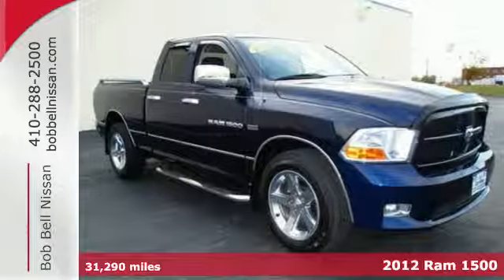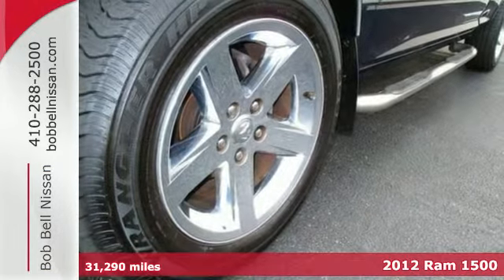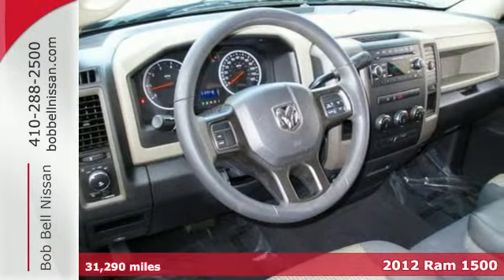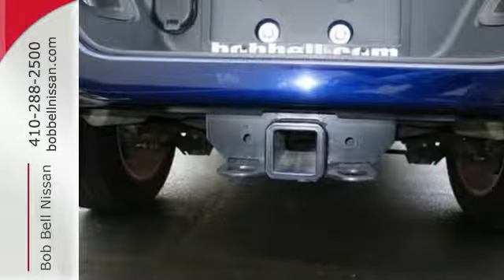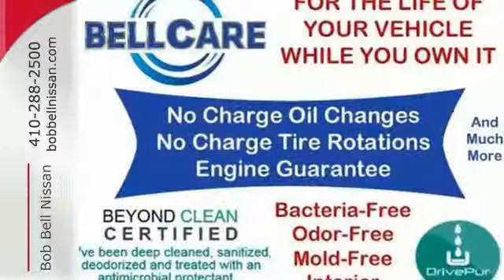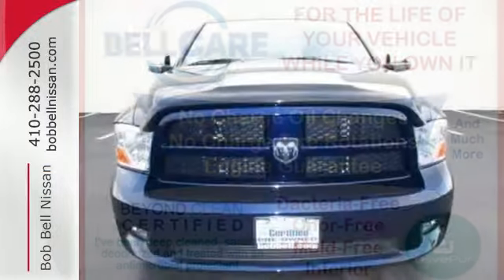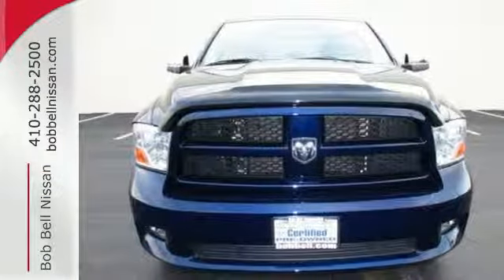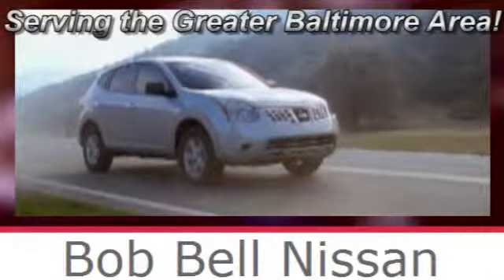2012 Ram 1500 Baltimore MD Dundalk, MD N71291A - SOLD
Year: 2012
Make: Ram
Model: 1500
Trim: ST
Engine: 8 Cyl - 5.7L
Transmission: Automatic
Color: True Blue Pearl
Mileage: 31290
Stock #: N71291A
VIN: 1C6RD6FT0CS197168
New Arrival! MP3 CD PLAYER, AUTOMATIC HEADLIGHTS, AND TIRE PRESSURE MONITORS. CARFAX ONE OWNER! VALUE PRICED BELOW THE MARKET! NEW FRONT BRAKES, OIL CHANGED, AND NEW ENGINE AIR FILTER! Don't forget you get Free Oil Changes, Tire Rotations, Engine Guarantee for Life and more! This 2012 Ram 1500 ST has a sharp True Blue Pearl exterior and a super clean interior! Our vehicles are value priced and move quickly. We are located at: 7900 Eastern Ave, Baltimore, MD 21224.

7900 Eastern Ave.

Address:
7900 Eastern Ave